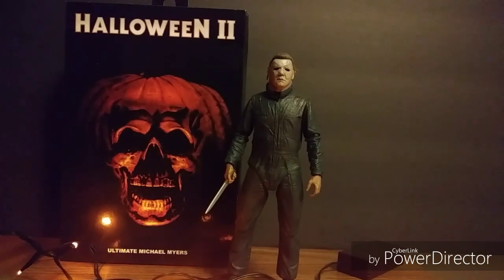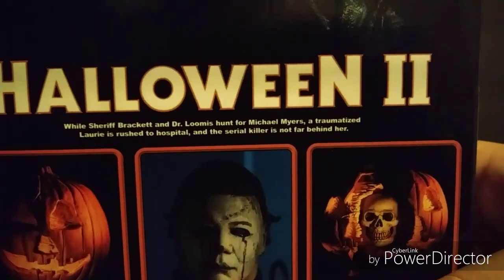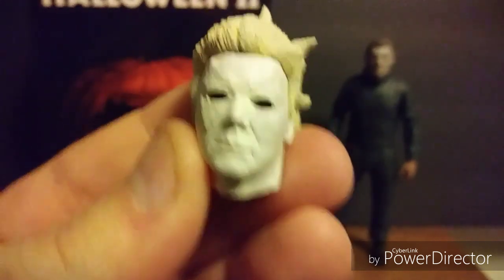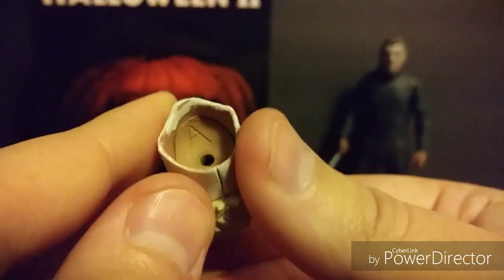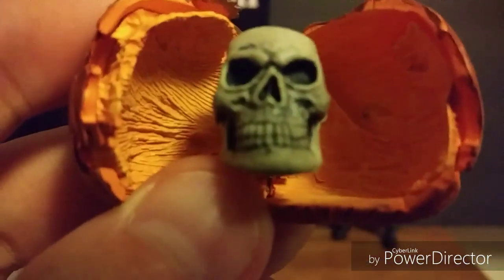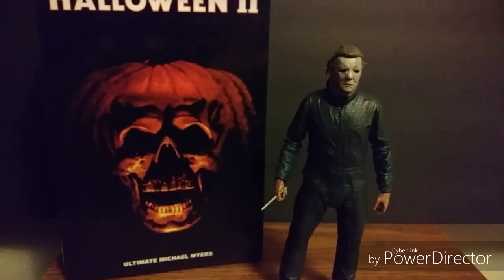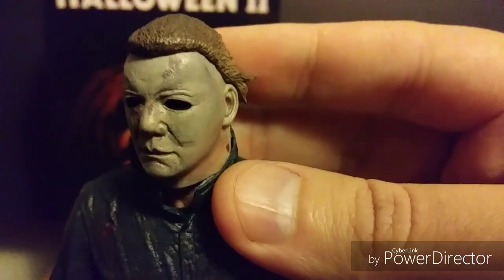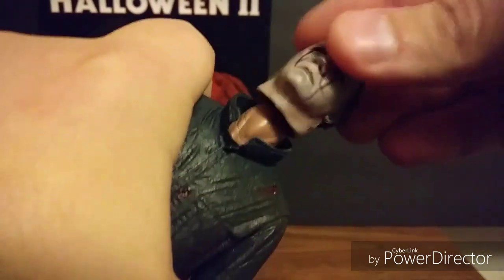Halloween 2 NECA Ultimate Michael Myers Action Figure Review!!!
Me being in the Halloween spirit I wanted to review my NECA Halloween 2 Michael Myers figure for you guys, I hope you enjoy 😊 and happy Halloween.